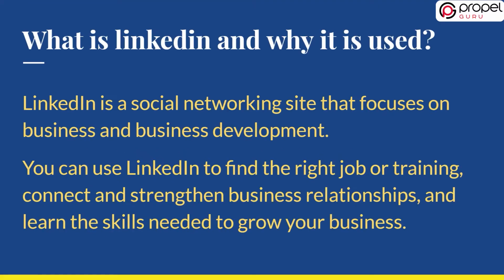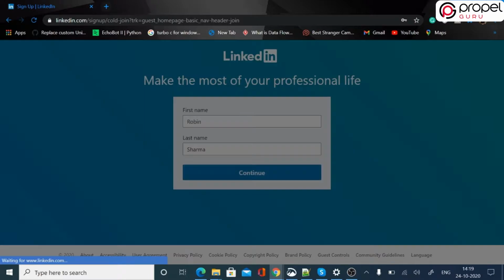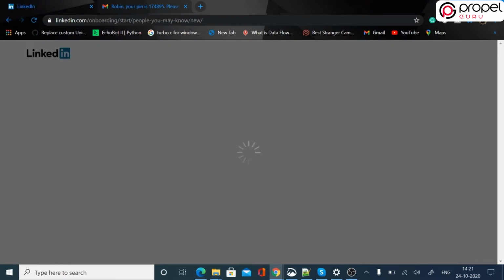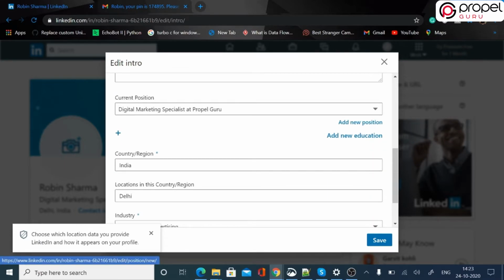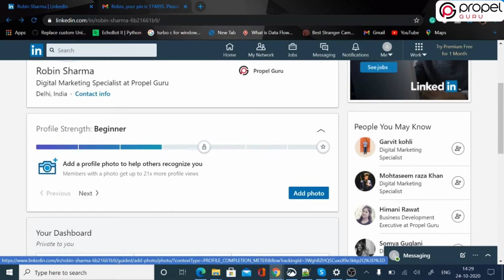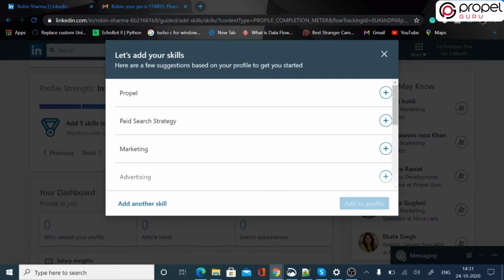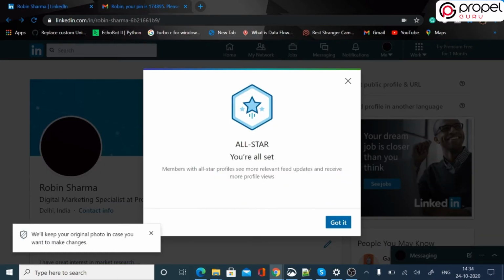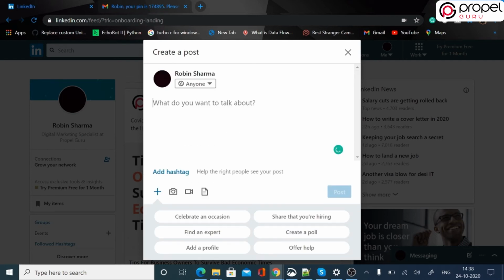How To Make A Great LinkedIn Profile? | Basics Of Linkedin 2021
Want to create an Effective LinkedIn Profile?
LinkedIn is a valuable resource for job seekers and business professionals to network; obtain resources and support; build relationships with recruiters, potential customers, clients, and partners. We will walk you through completing your profile and making the most of LinkedIn. Learn to create a LinkedIn profile from "Beginner" to "Intermediate" to "All-Star" using the Profile Strength bar.

Video Chapters
0:40 Table Of Content
0:50 Why LinkedIn?
1:15 Profile Creation Process On LinkedIn
7:25 How To Post On LinkedIn